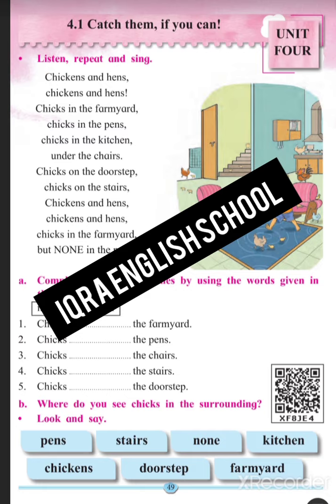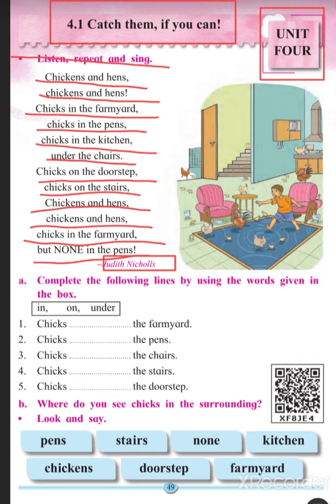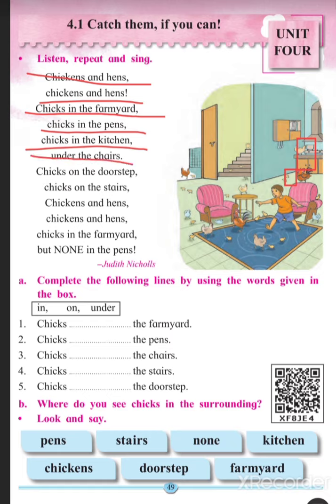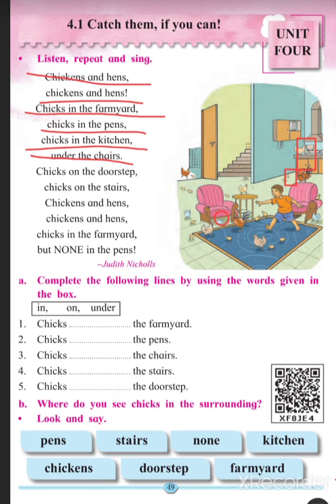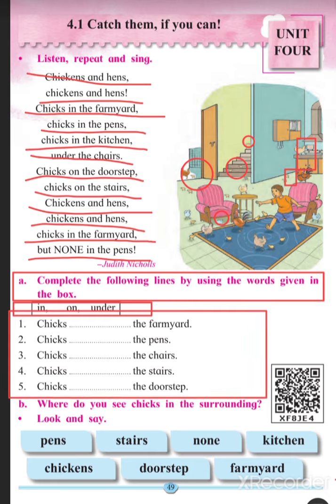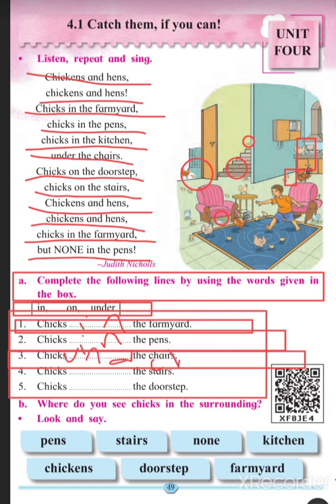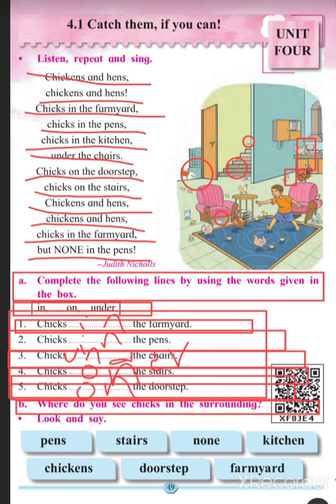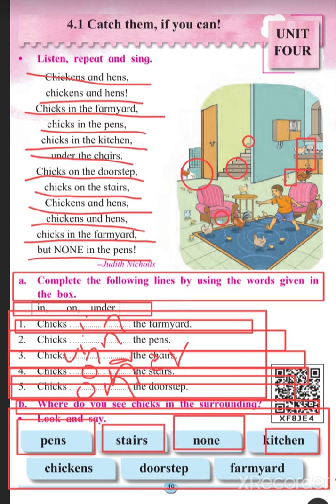2nd STD English Unit - 4 4.1 Catch Them, If You Can!